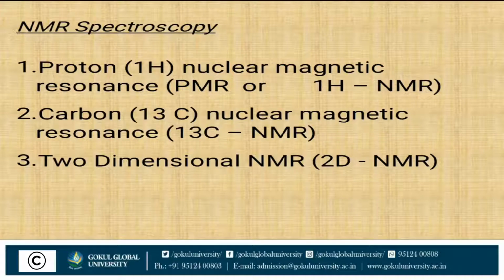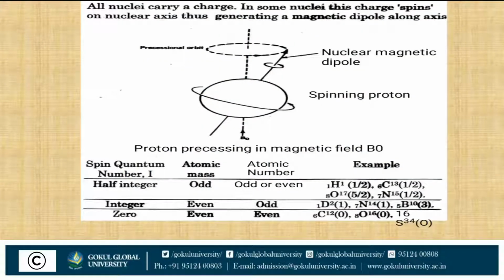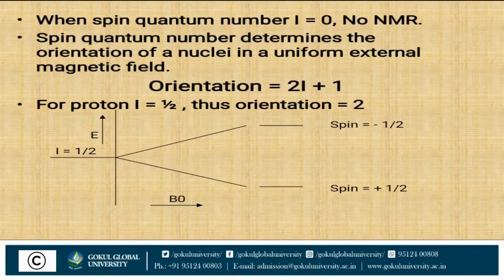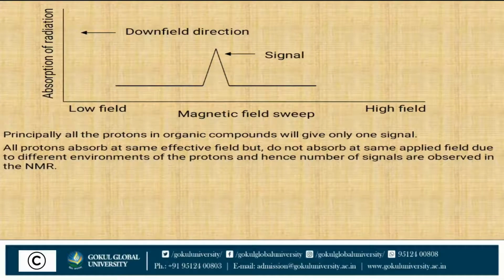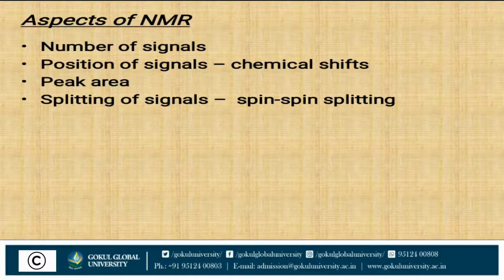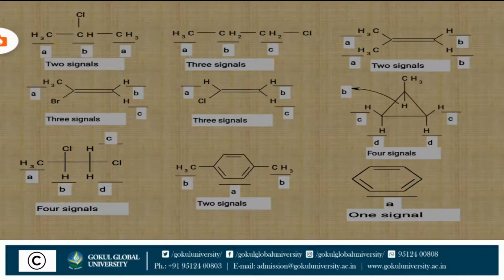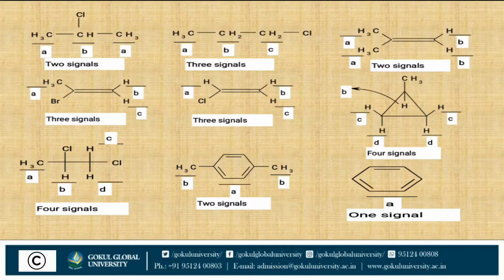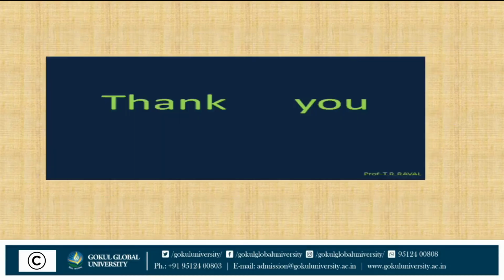Chemical shift - 1H NMR Spectroscopy - Chemistry - GSC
Topic - Chemical shift
Subject -1H NMR Spectroscopy
Department - Chemistry